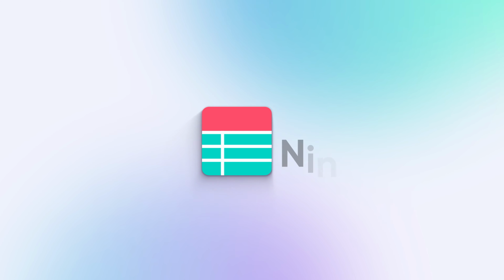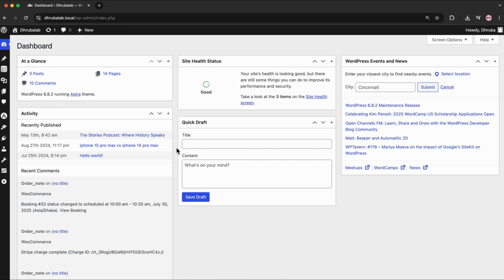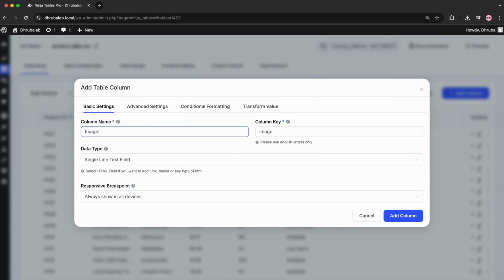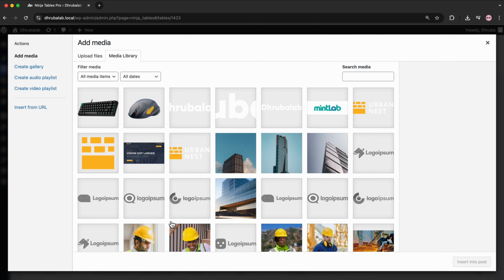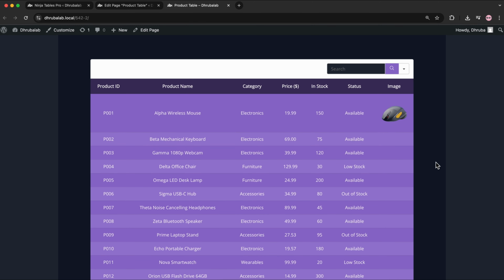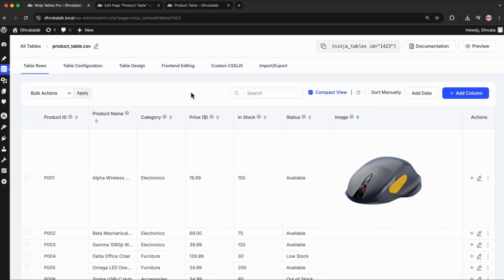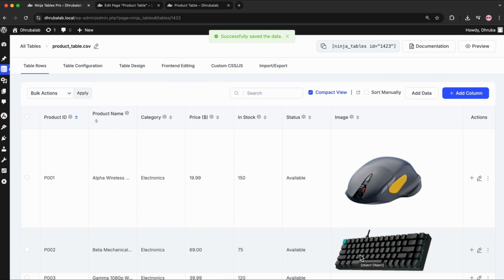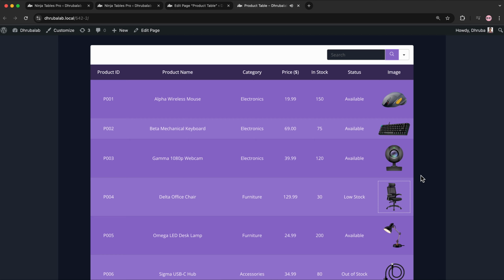Do More with Your WordPress Tables Using Ninja Tables Lightbox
Are your product tables looking plain and static? Do users struggle to see images, videos, or other content without opening multiple tabs? Say goodbye to boring tables and upgrade your WordPress tables with the Ninja Tables Lightbox feature!

What you will learn in this Ninja Tables Lightbox tutorial:

1️⃣ Add Image Lightbox:
Transform your product images into interactive, full-screen previews. No new tabs, no clutter, just a clean, professional display that lets your visitors see exactly what they’re getting.
2️⃣ Use Iframe Lightbox:
Embed YouTube videos, webpages, or other content directly inside your table. Your users can view demos, tutorials, or any external content without leaving your website.
3️⃣ Enhance User Experience:
Interactive tables make your content more engaging, easier to explore, and visually appealing. Perfect for WooCommerce stores, tutorials, or showcasing any media.
4️⃣ Step-by-Step Guidance:
Follow along as we create new table columns, configure Lightbox options, upload media, and preview your results. Even beginners will find this easy to follow!
By the end of this video, your WordPress tables will not only display data, they’ll engage your audience like never before.

✅ ✅ Try it out now and turn your static tables into stunning and catchy for the visitors!

Chapters
0:00 Intro
0:55 Selecting the Table
1:17 Adding the media Column
1:34 Enabling the Image Lightbox
2:02 Preview of Image Lightbox Column
2:32 IExploring the Iframe Lightbox
3:10 Preview of Iframe Lightbox Option
3:38 Outro